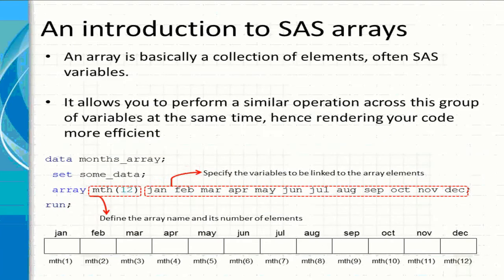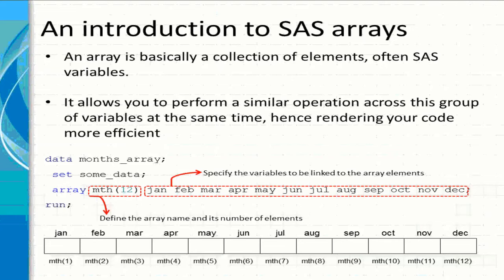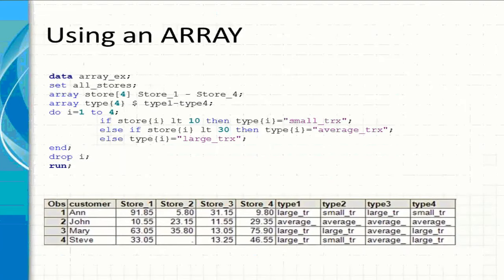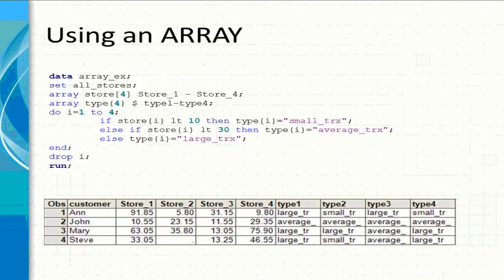309 Introduction to SAS arrays 1